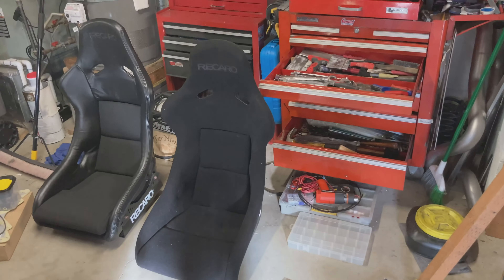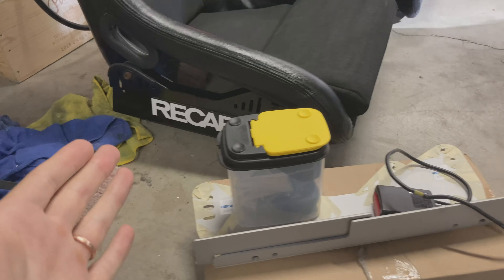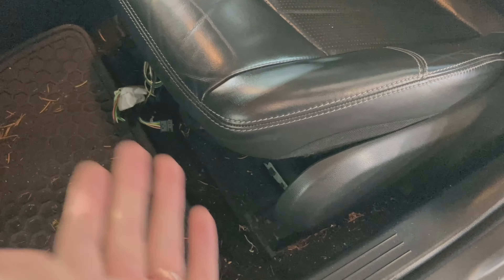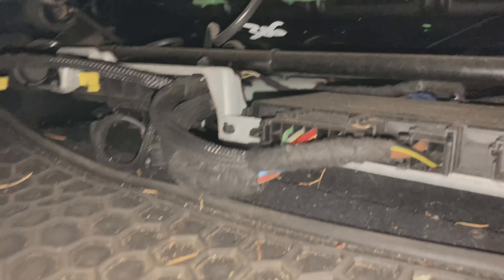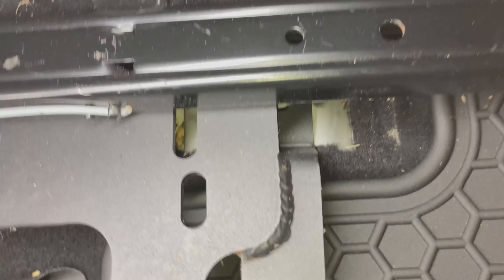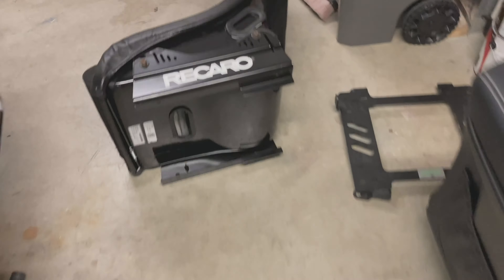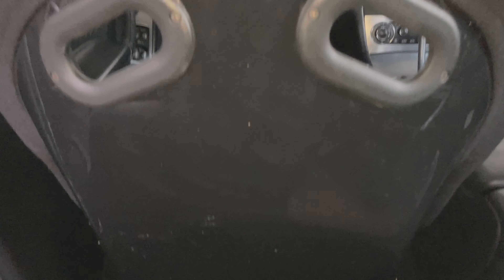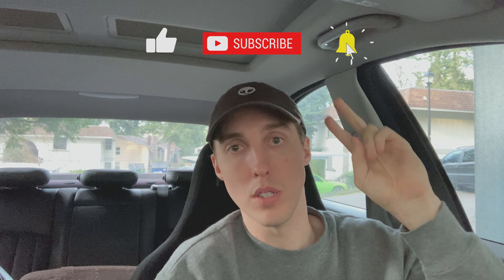HOW TO INSTALL RACE SEATS - RECARO POLE POSITION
The C55 AMG gets some Recaro Pole Positions installed!

Find me on BenzWorld: anderzen